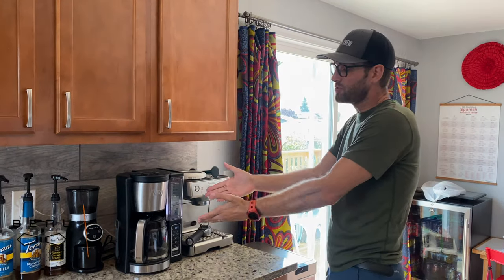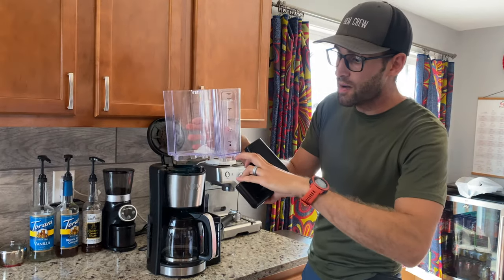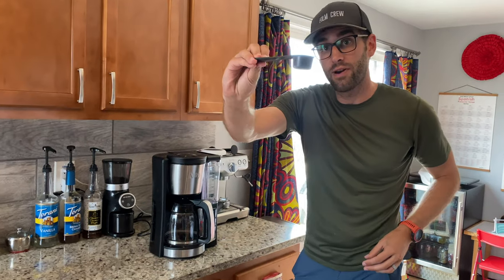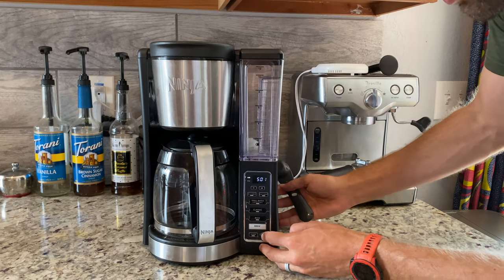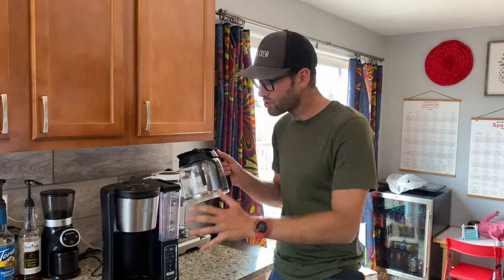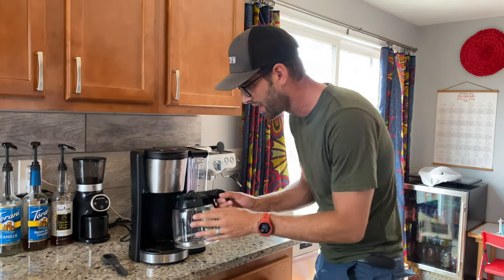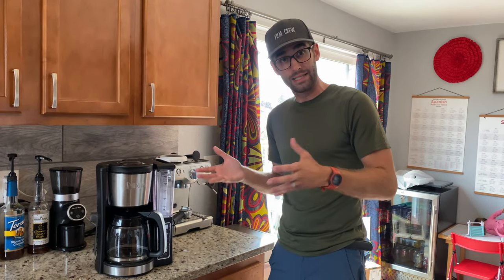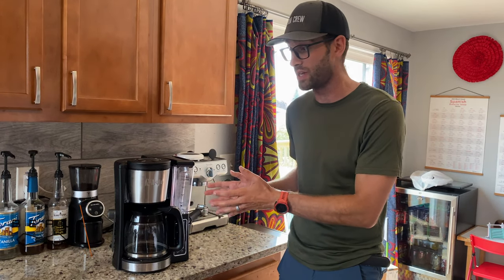★★★★★ Daily Use of Coffee Ninja Drip Coffee Pot - Easy clean how to tutorial instructions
Here's this same coffee pot on Amazon